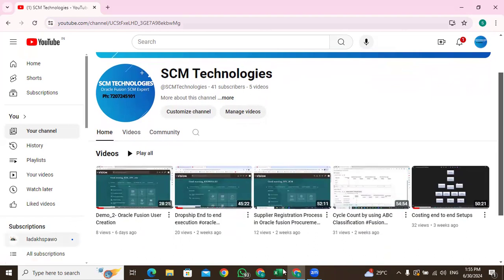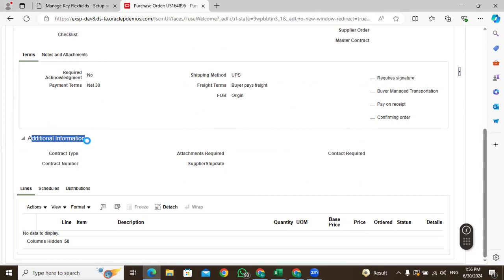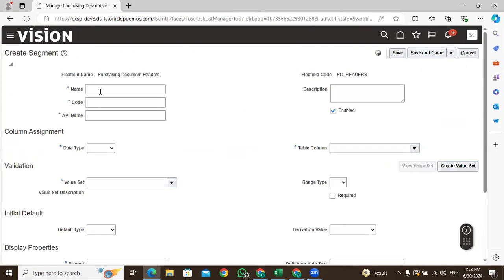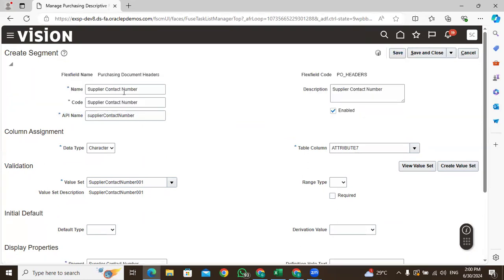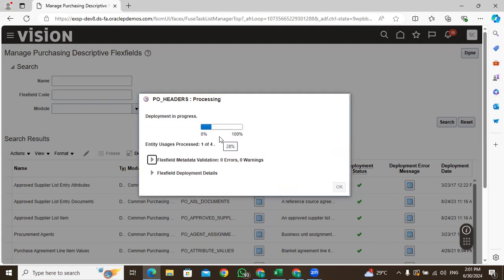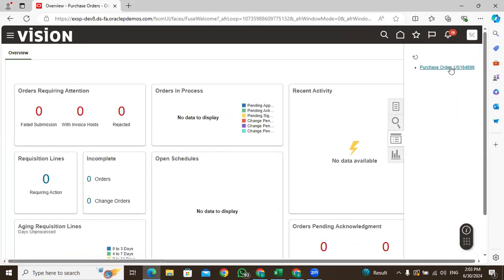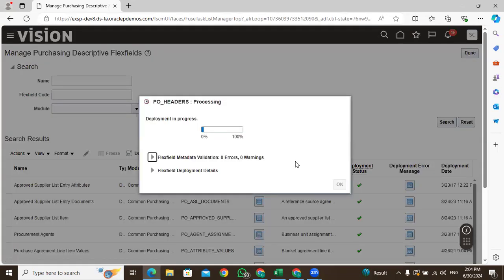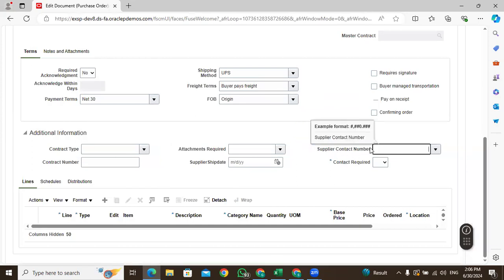How to create DFF in Purchasing